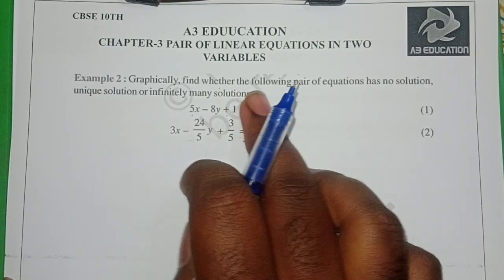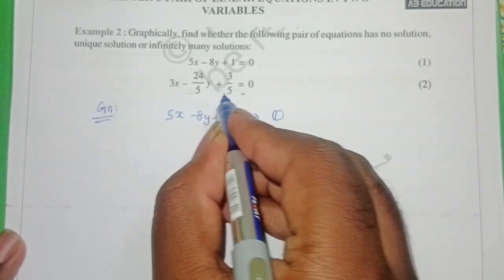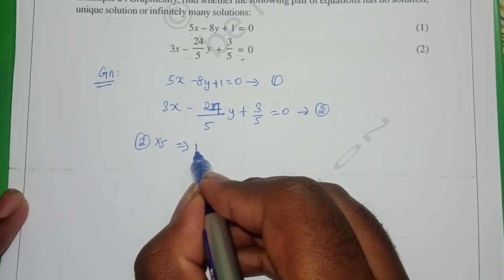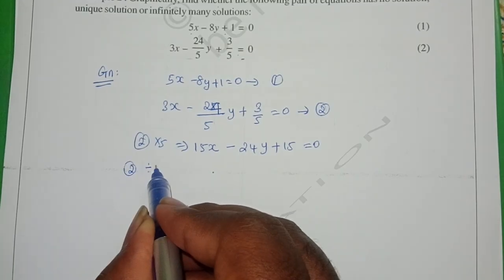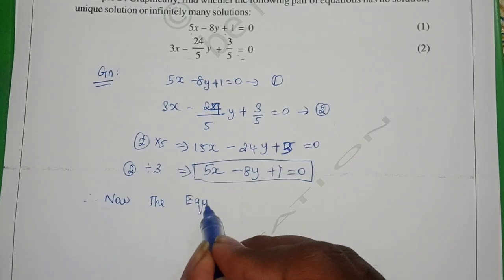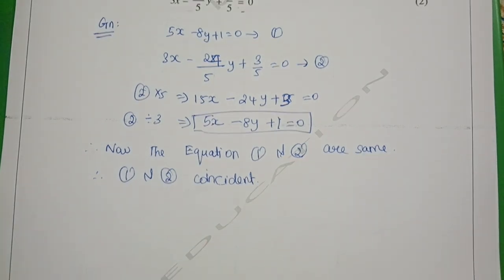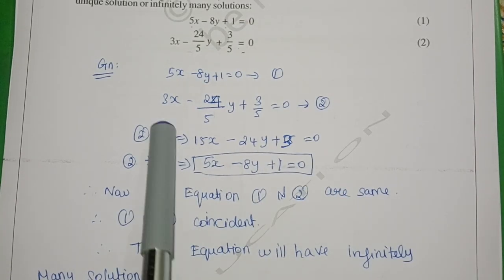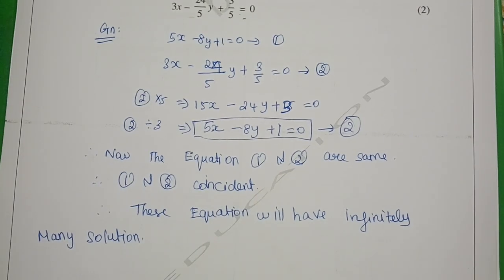CBSE Class 10 Maths | Chapter 3 Pair of Linear Equations in Two Variables | Example 2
CBSE Class 10 Maths | Chapter 3 Pair of Linear Equations in Two Variables Example 2 | Tamil & English Explanation

📝 YouTube Description:
🎓 Detailed step-by-step explanation of Example 2 in both Tamil and English Medium
💡 Learn how to represent a given problem using two linear equations and analyze their solution graphically
💯 Must-watch for students aiming to score 80+ in CBSE 2025 Board Exams

🔥 What You Will Learn in This Video:
How to form and interpret linear equations from word problems

Understanding graphical representation of linear equations

Identify the point of intersection as the solution to the pair

Clear and simple explanation in Tamil + English

📚 Fully aligned with CBSE 2024–2025 Syllabus
🎯 Excellent for mastering graph-based questions in board exams

Solved NCERT examples and exercises

Tamil + English Medium Class 10 Maths videos

Board exam tips and concept clarity